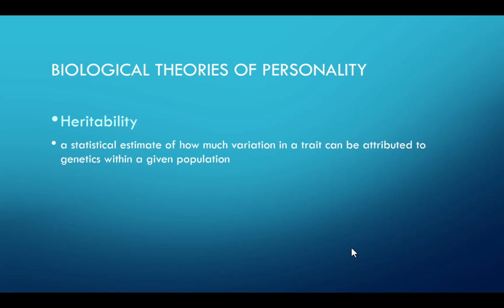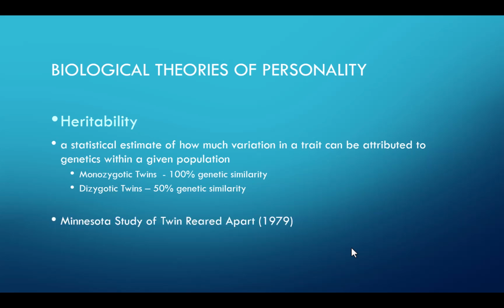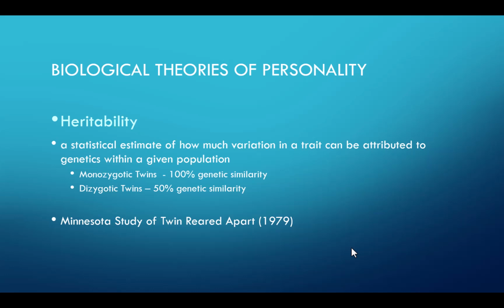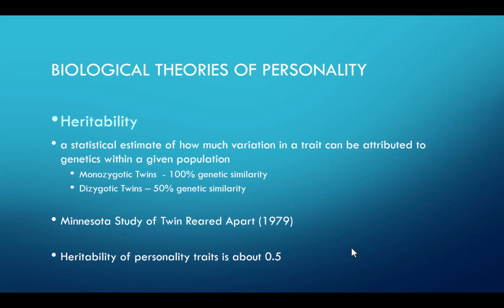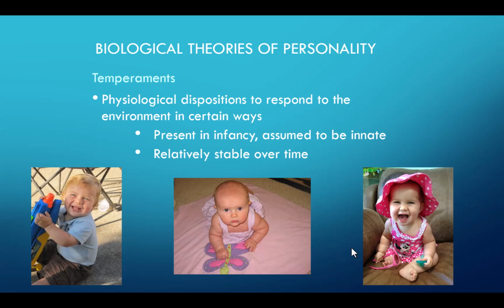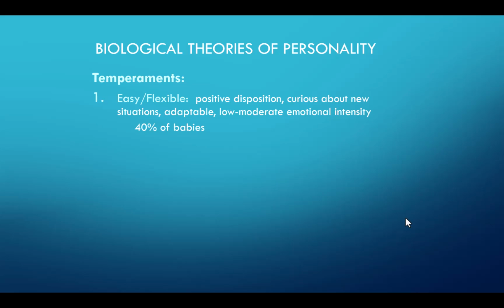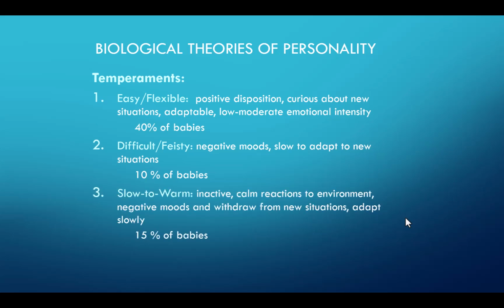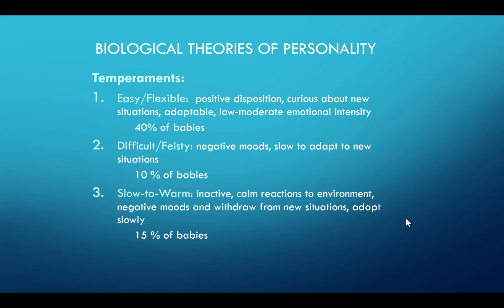Chapter 11 - Biological Theories of Personality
Heritability and temperament
00:00 Introduction
00:21 Biological theories of Personality
00:22 Biological theories of Personality
04:08 Biological theories of Personality